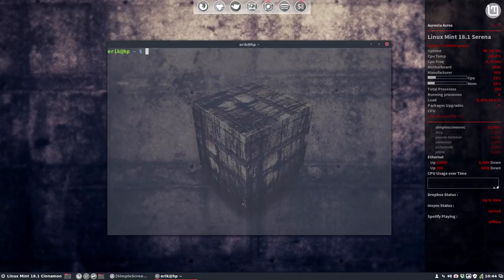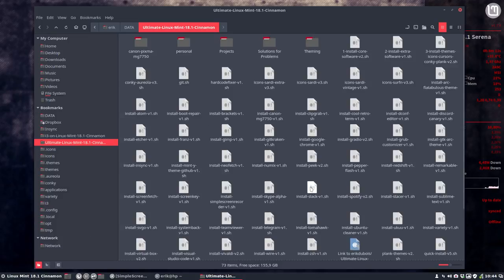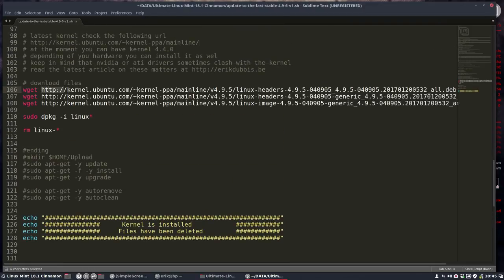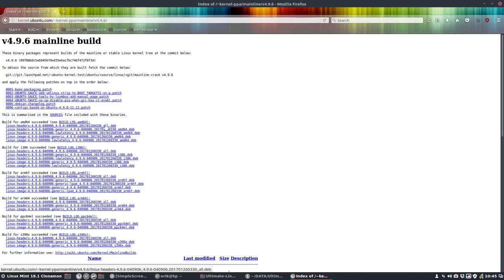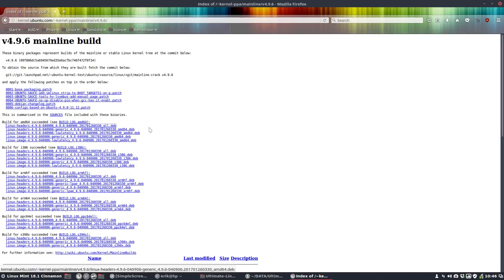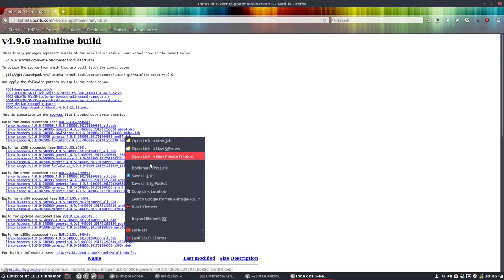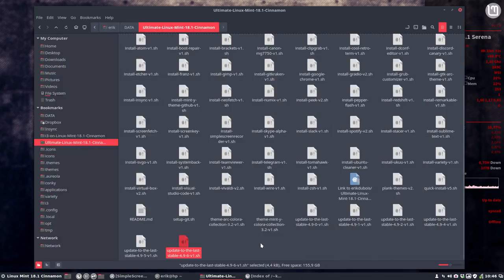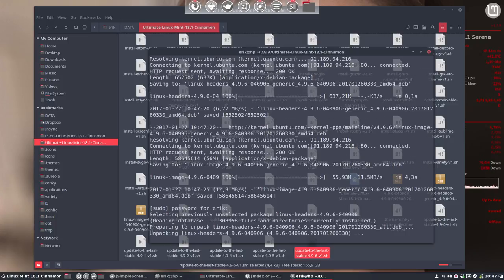how to get the latest kernel for any debian based distro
and made a new script for kernel 4.9.6 (jan 2017) on Linux Mint 18.1 cinnamon. Suitable for any debian based computer (.deb files and the sudo apt install ...) Linux Mint and derivatives, Ubuntu and derivatives, ...